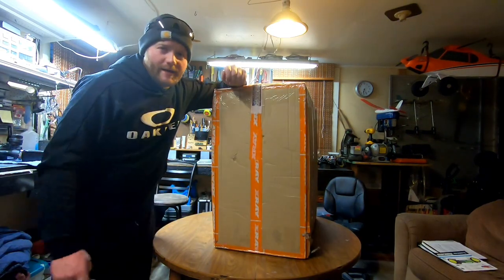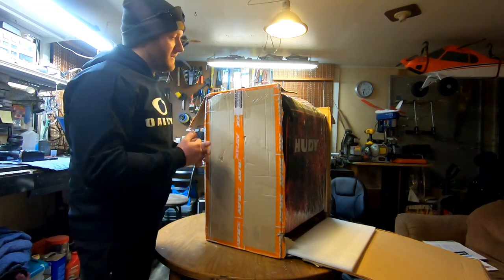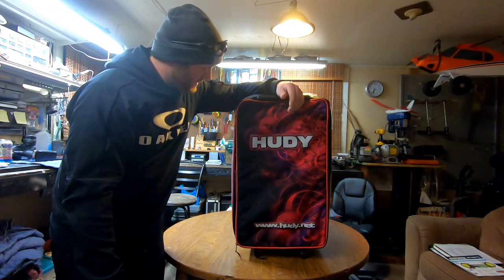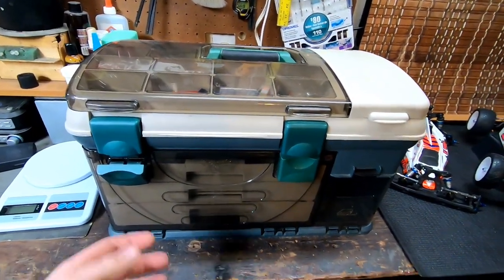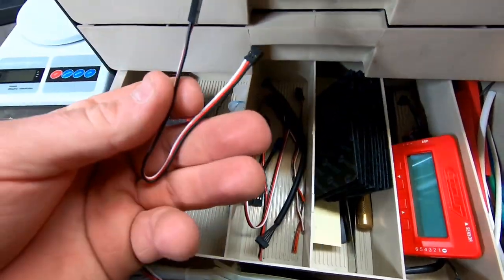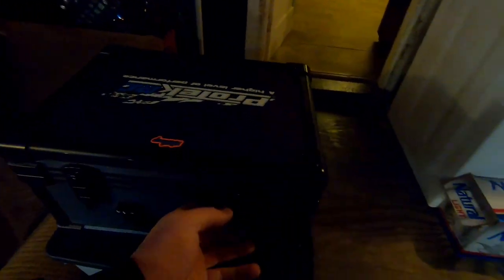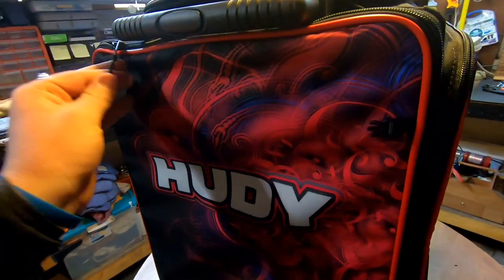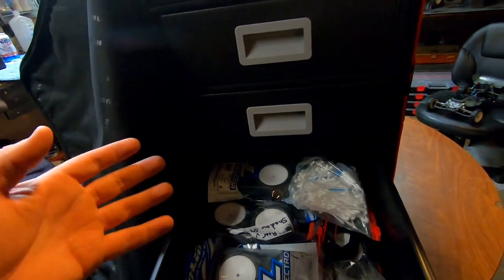I FINALLY got my DREAM RC BAG!!!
After waiting for over a year, I finally got my dream rc hauler bag. I wasn't going to settle for anything less than this. I was able to use it at a race this weekend and it changed more things than I thought that it would. More organiziation, less scattered tools and parts, More pit space, and just a better race program experience over all. This is the Hudy 199140 1/8th hauler bag.